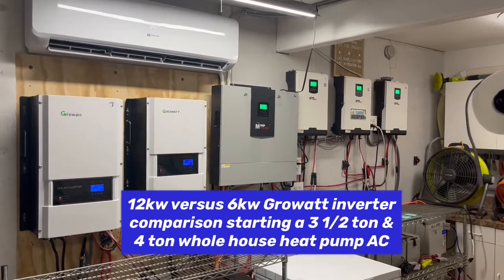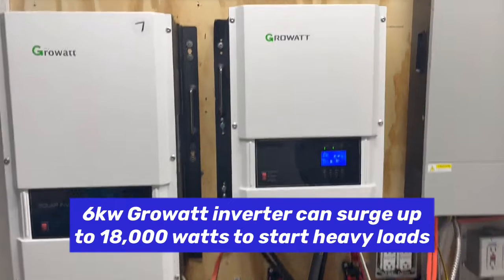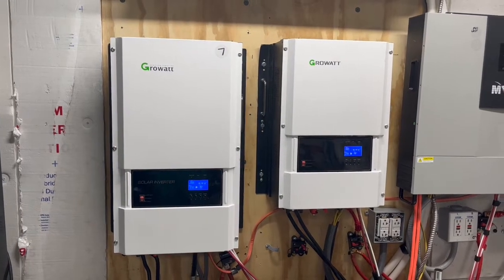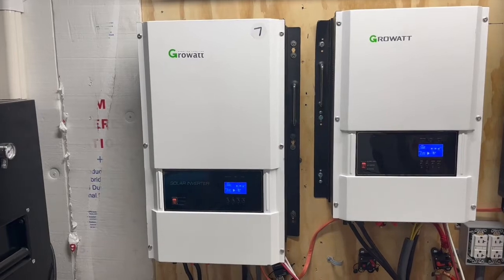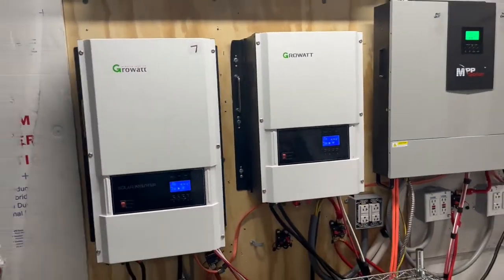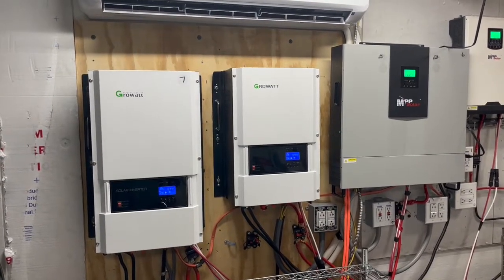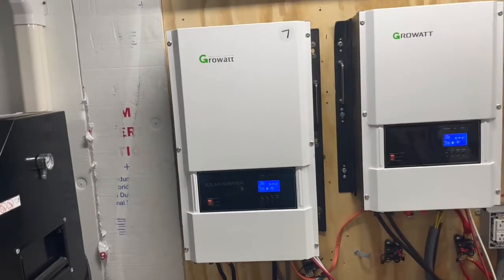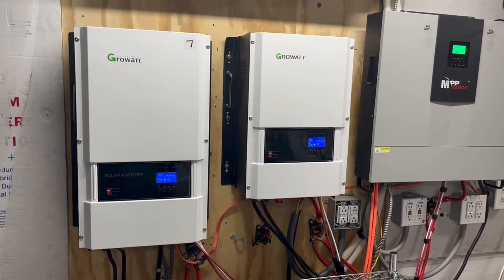12kw & 6kw Growatt Low Frequency off grid inverter comparison to start 3 1/2 ton & 4 ton AC.